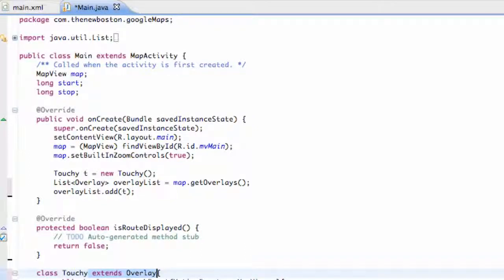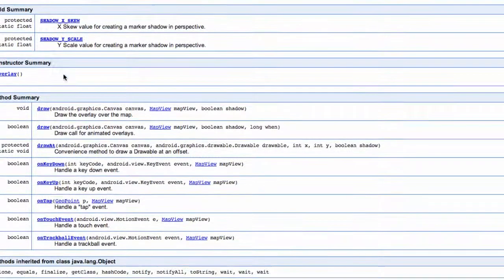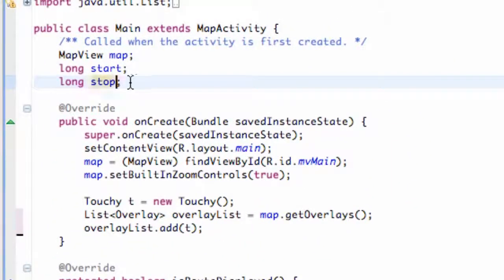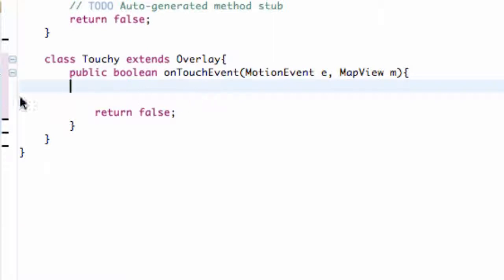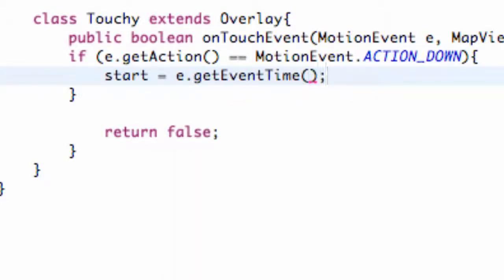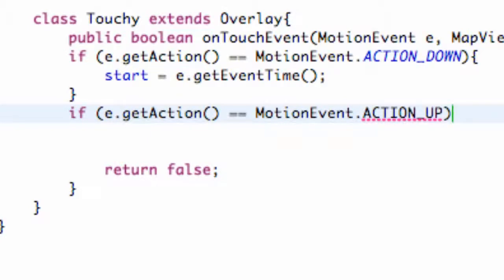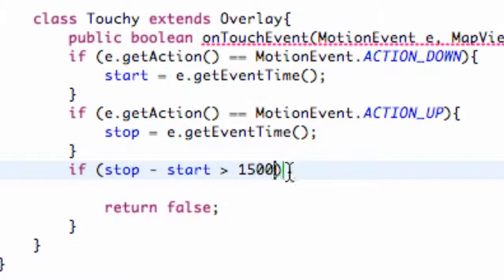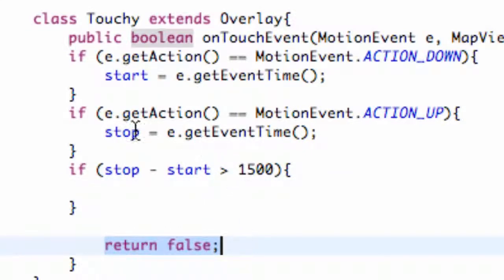Android Application Development Tutorial 133 Overlay MotionEvent time